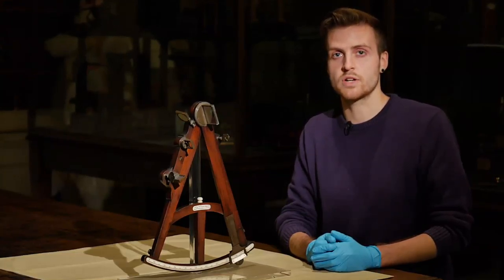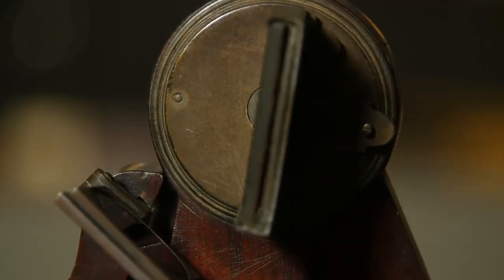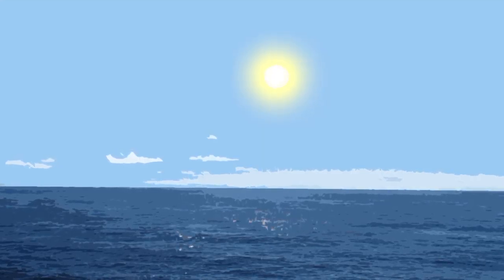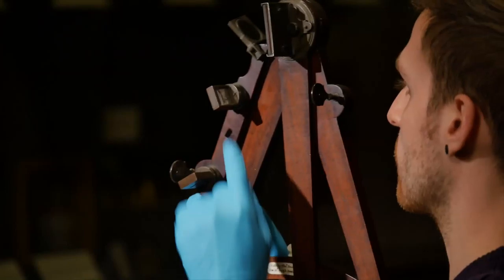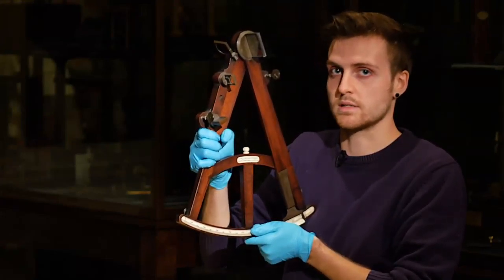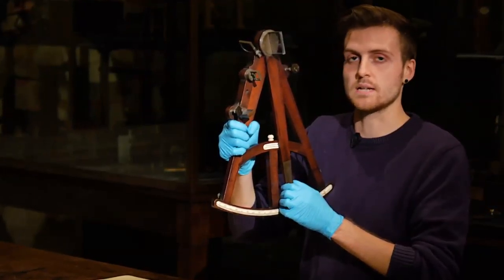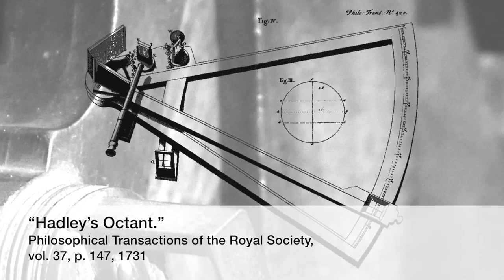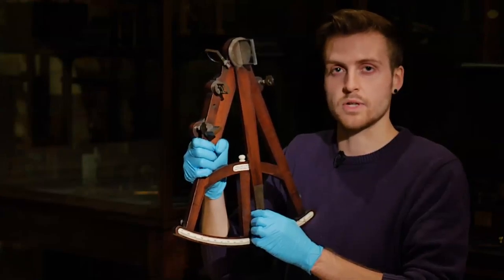Animate It - Octant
James Cooke presents an Octant from the Museum of the History of Science collection (inv. 33700).

This film was made as part of the Animate It project to film hands-on demonstrations of objects in the Museum.